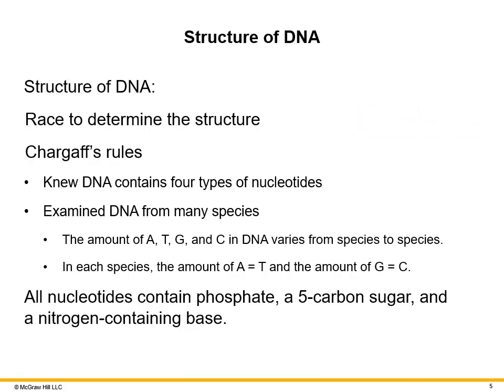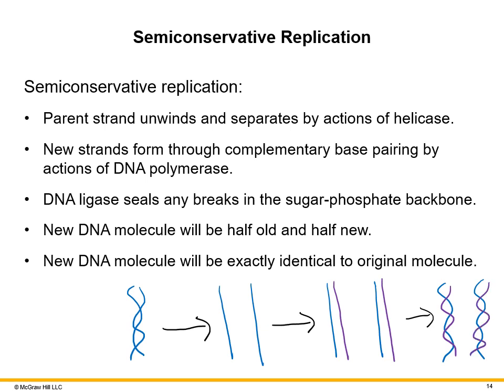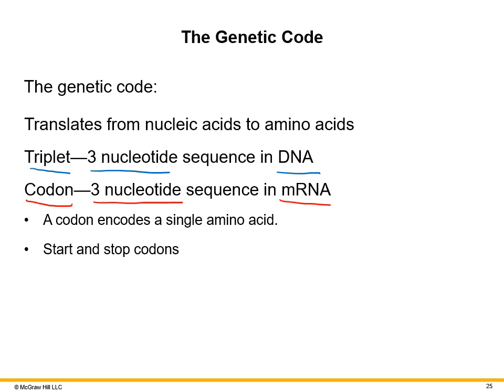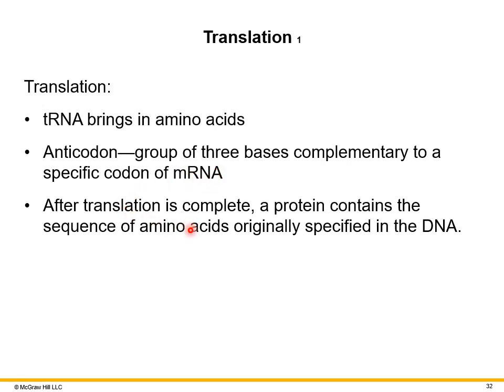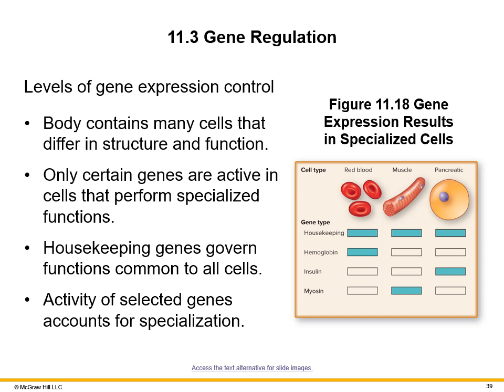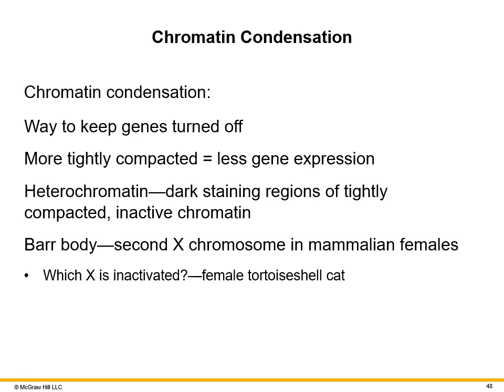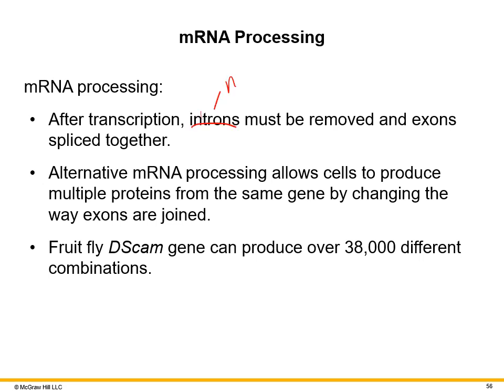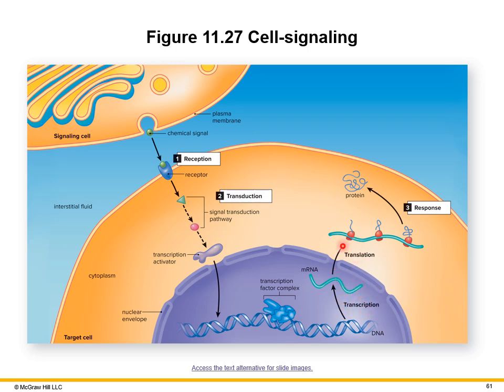1408 Ch 11: DNA and RNA Mader